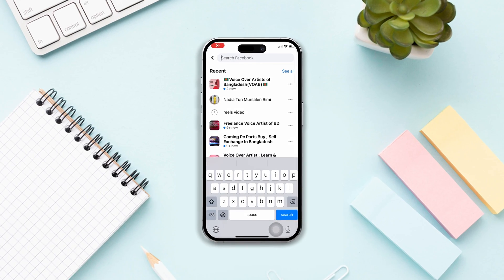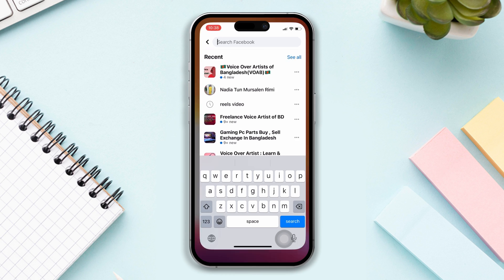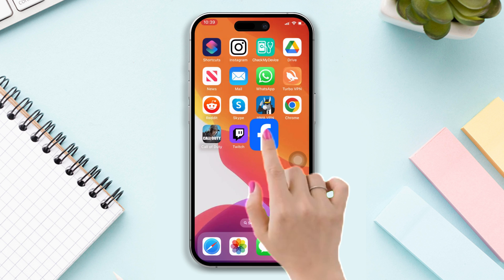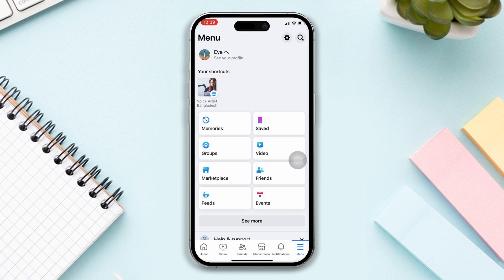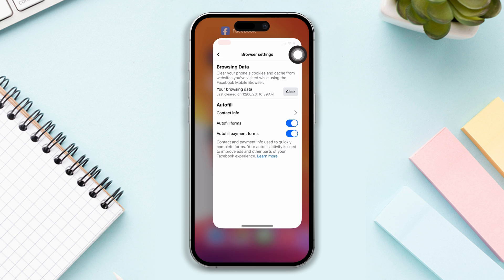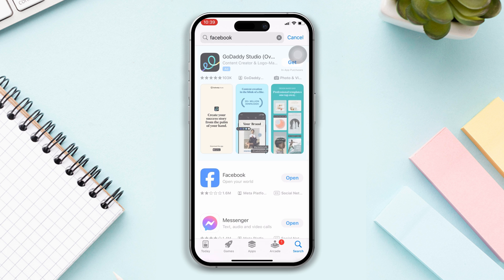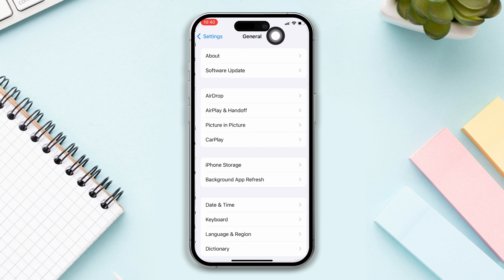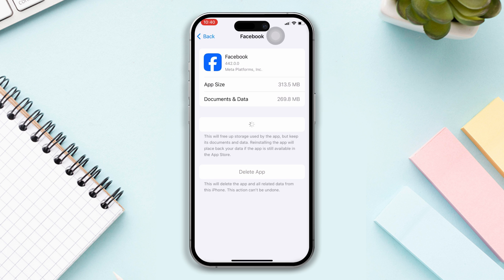How to Fix Facebook Search Not Working on iPhone | FB Search Bar Not Working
Is your Facebook search not working on your iPhone? Fear not, I've come up with a solution video for you. This video is all about resolving the issue of Facebook search problem on iPhone. I'll show you the steps to troubleshoot the Facebook search option problem and get your search functionality back on track.

If you are looking at how to fix Facebook search not working, watch this video till the end. This video will help you to solve FB search not working on iOS. So, watch this video, follow the instructions step by step carefully, and learn how to fix Facebook search not working in 2024.

00:01- Video intro
00:33- Solution 1: Clear Facebook Cache
00:48- Solution 2: Update Facebook app
01:01- Solution 3: Offload Facebook app
01:20- Solution ending